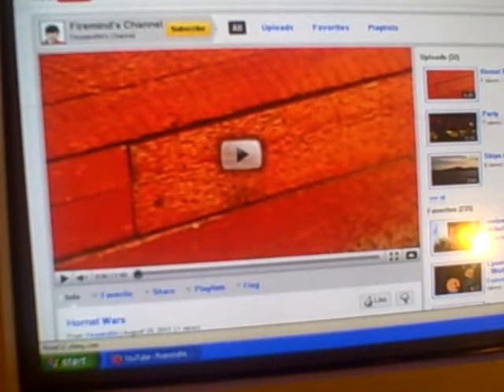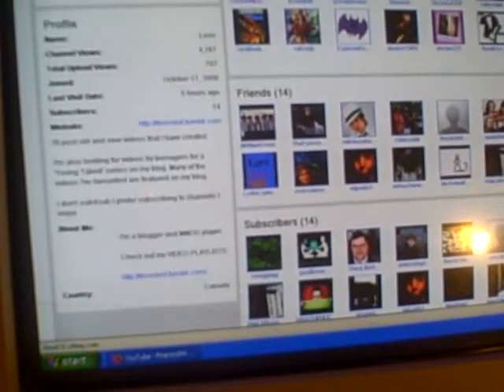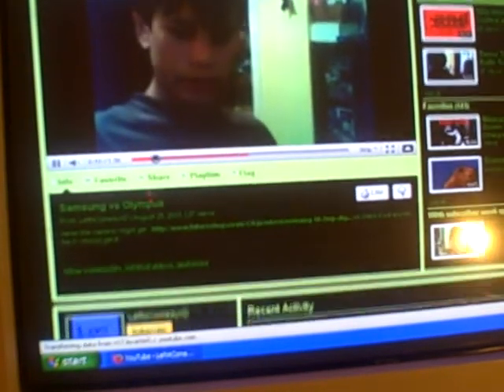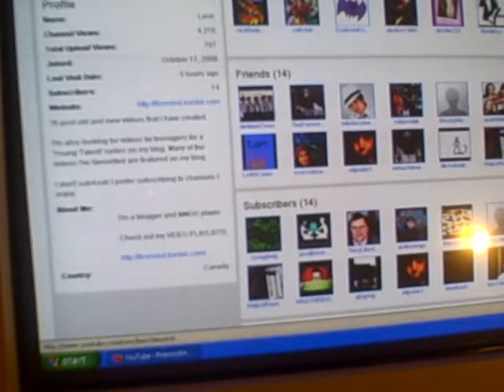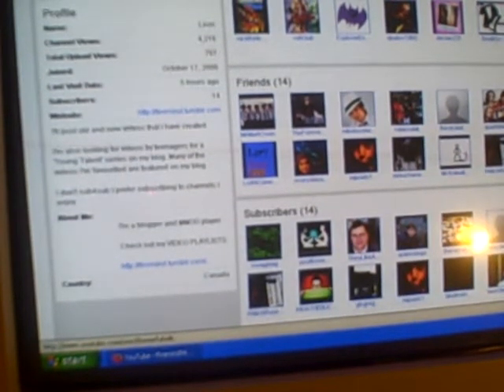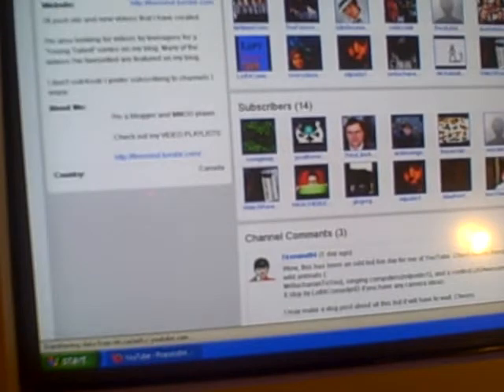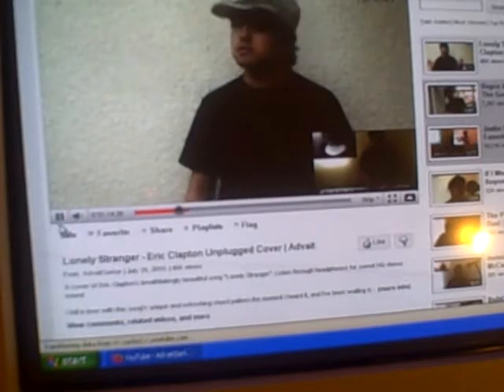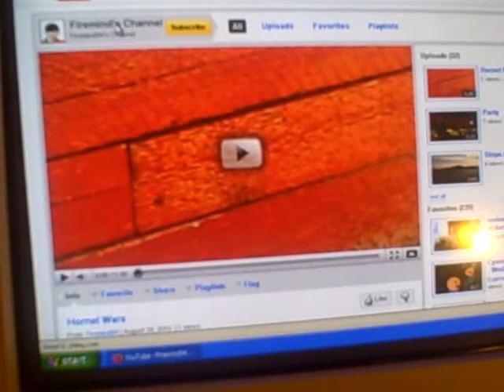Vlog August 30, 2010